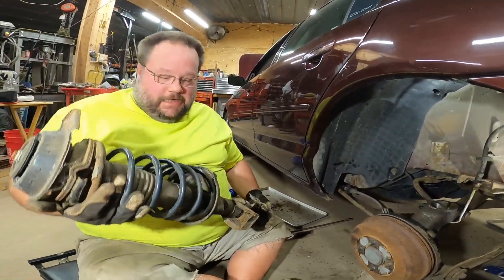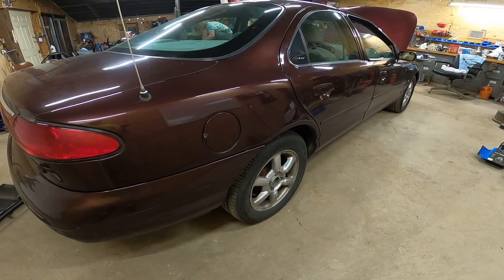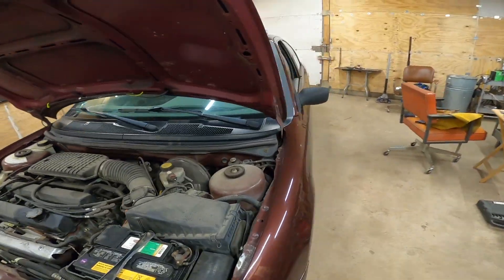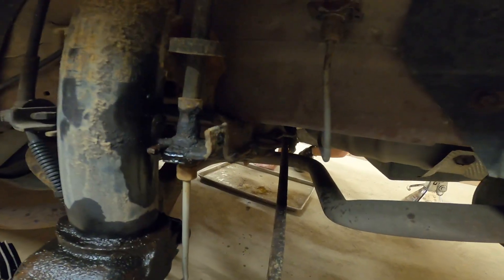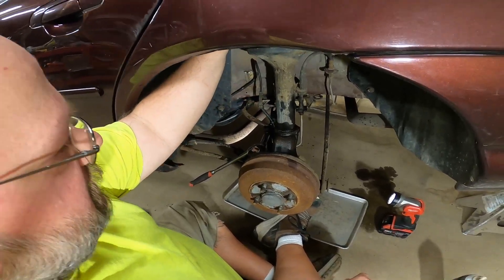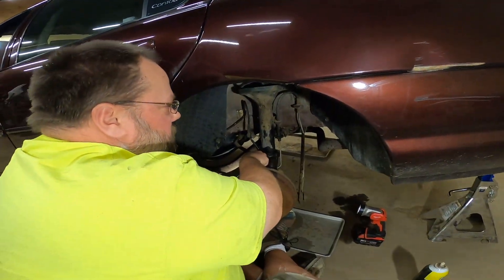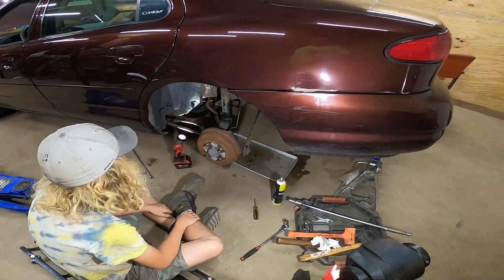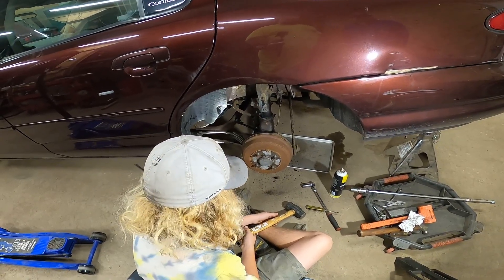2000 Ford Contour Rear Hub and Strut replacement, Part One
The mighty Contour makes it back to the channel. For the last 10K miles, the rear struts have been fading--passenger side shot, drivers not far behind. And the hubs in the back are starting to sing at highway speed.

These are not too hard as long as you respect the rear springs and have a decent compressor to squeeze them out.